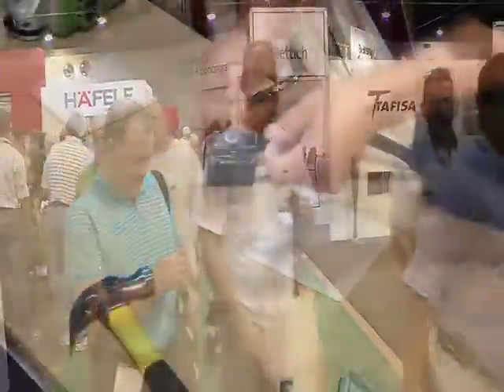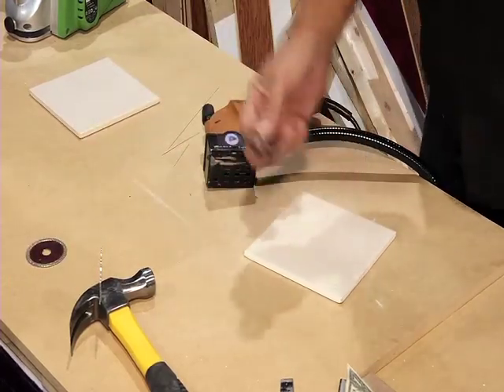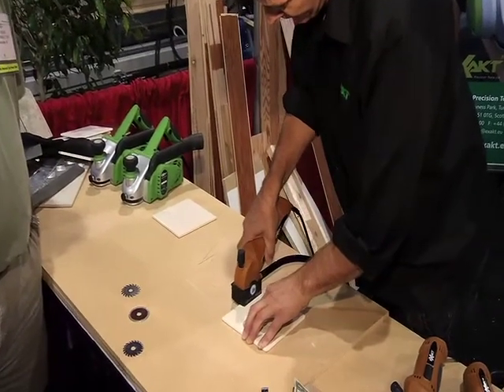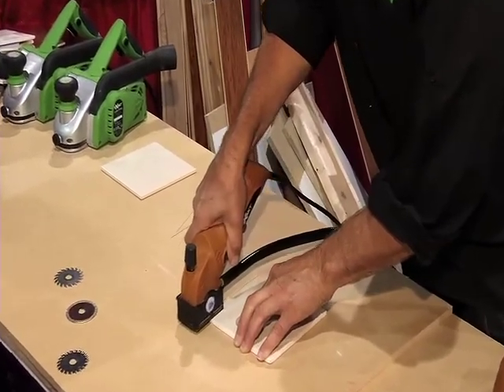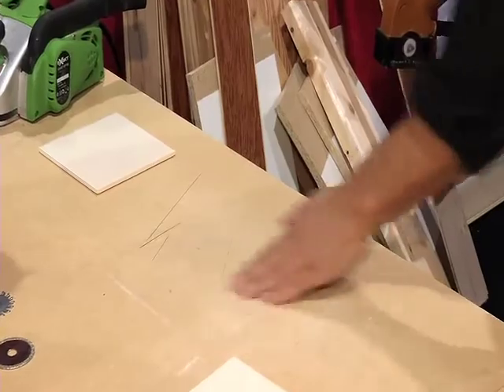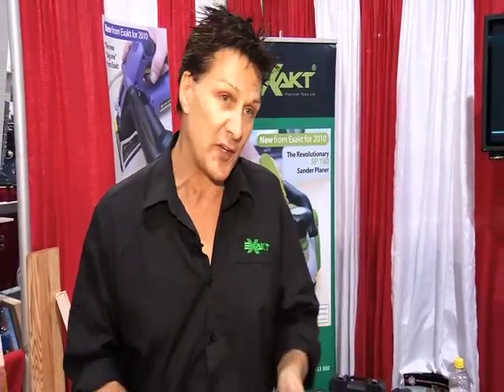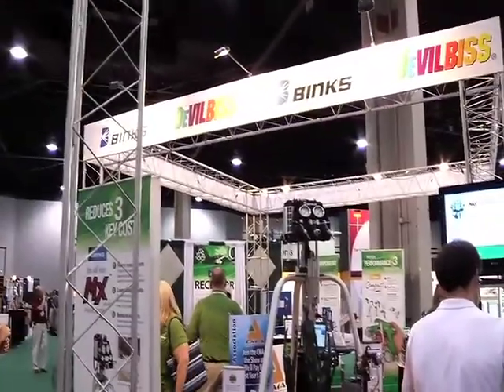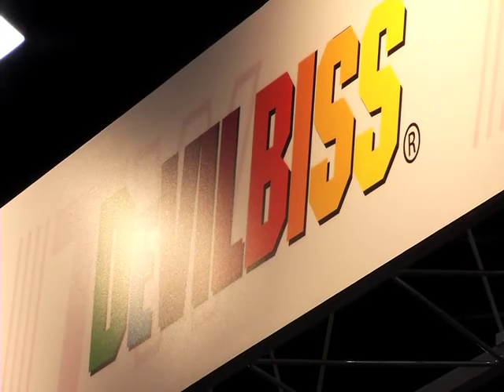IWF Power Tools video2